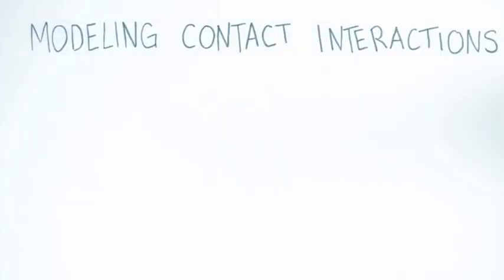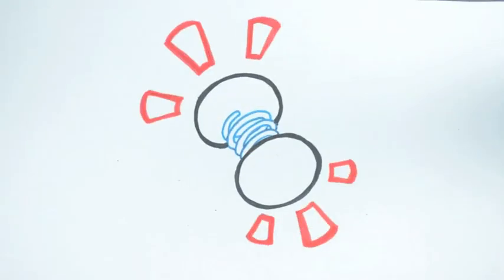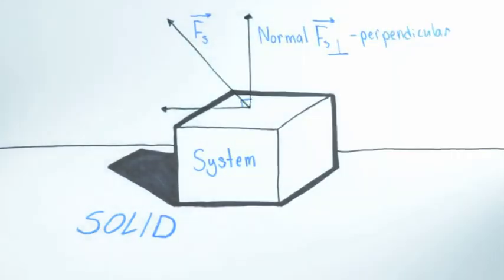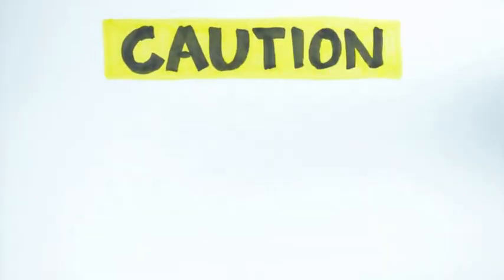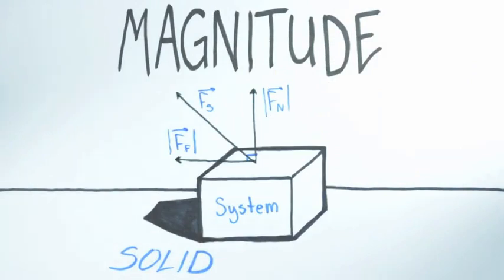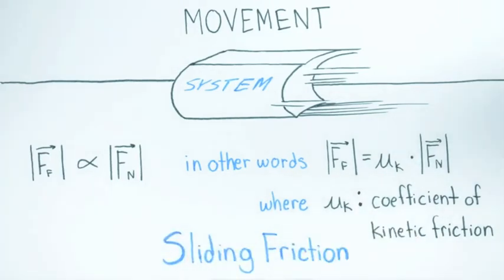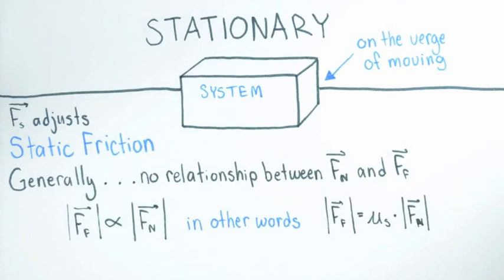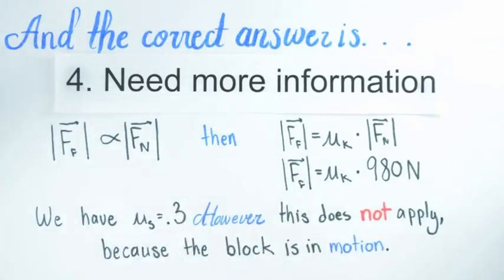4 6 5 b Contact Forces Normal and Friction